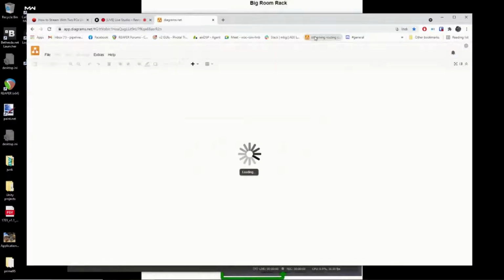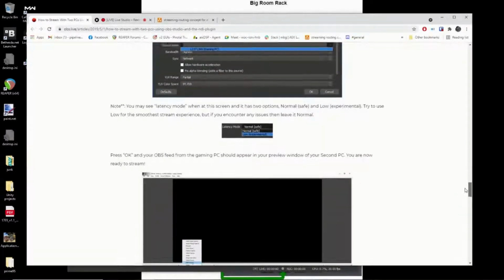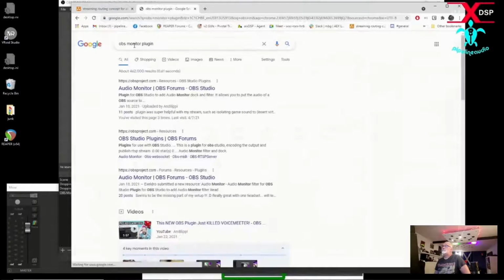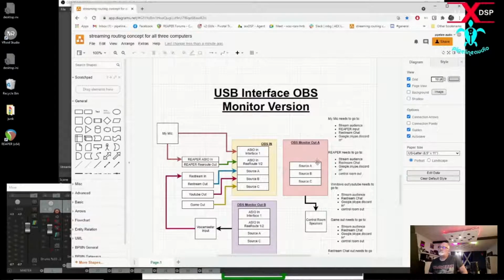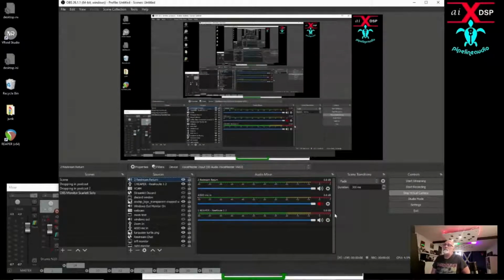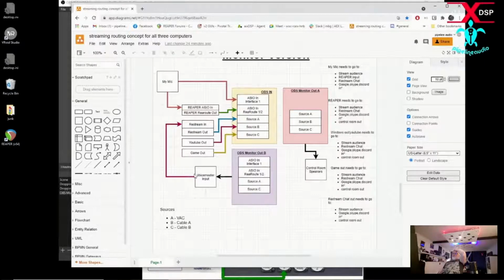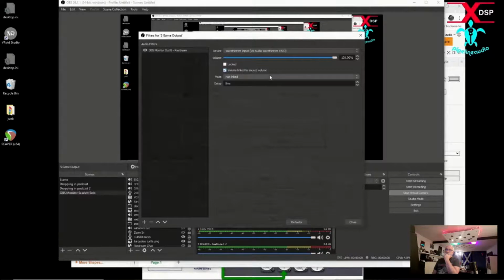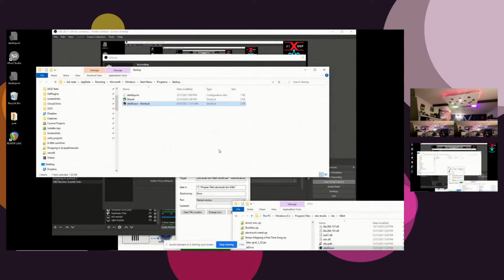OBS Setup With Focusrite Scarlett Solo